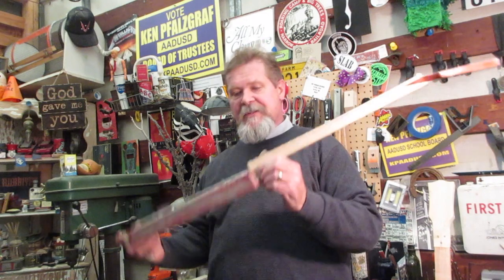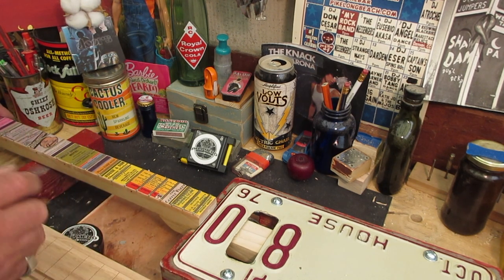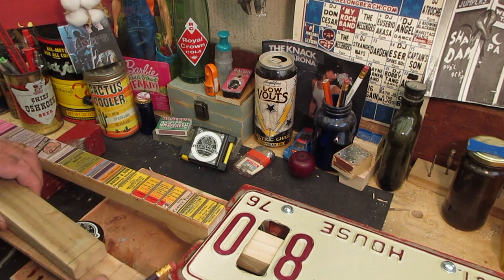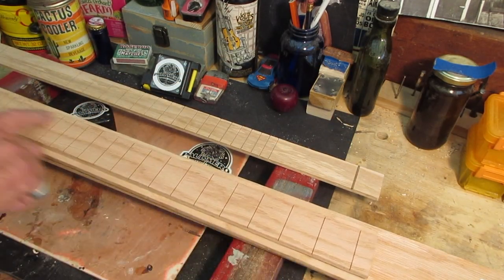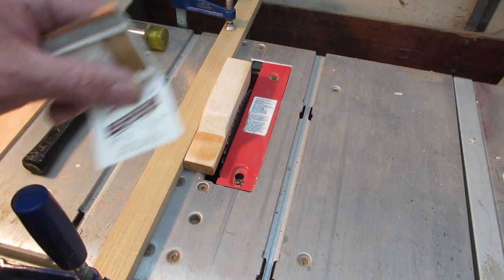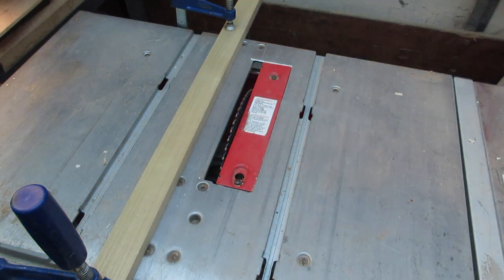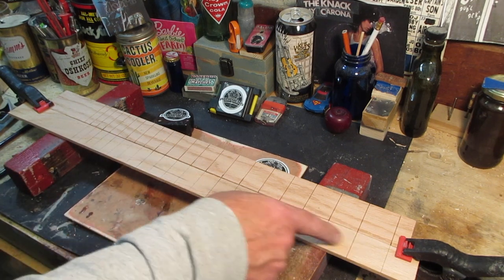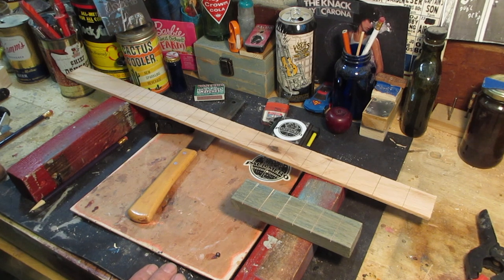How to Build a Cigar Box Guitar Fretboard From Scratch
Let's move into the scary world of cutting and slotting our own fretboards.

Artist shout out: Furry Lewis